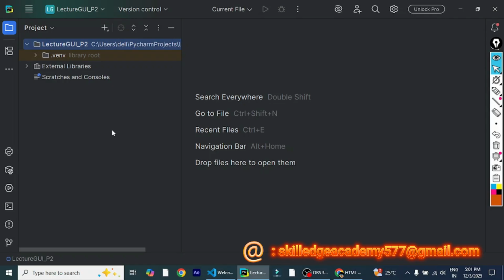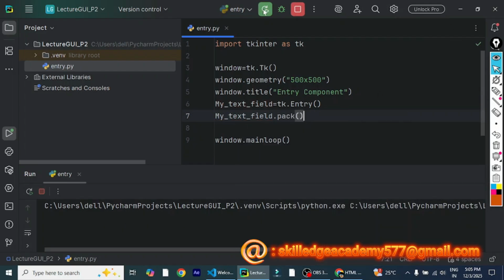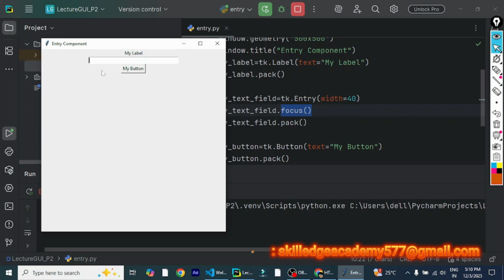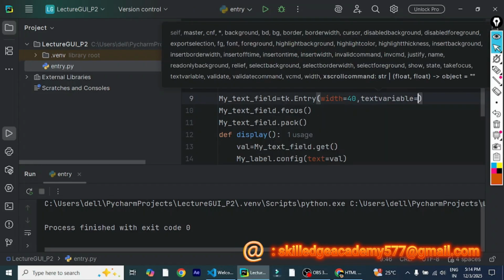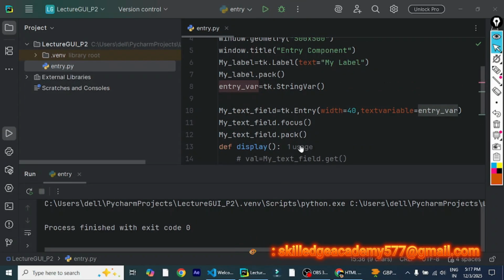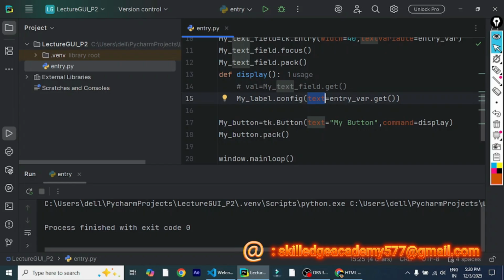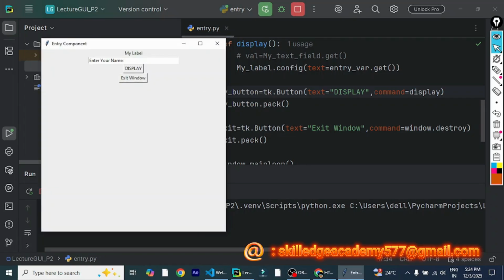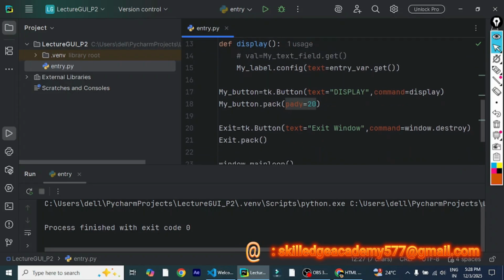Free coding classes | GUI Python Lecture 3 | entry component